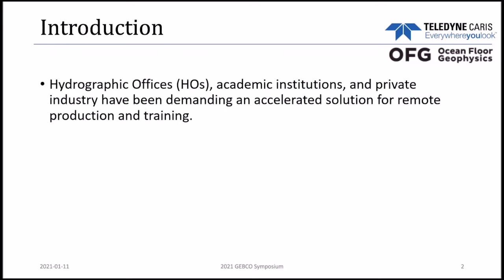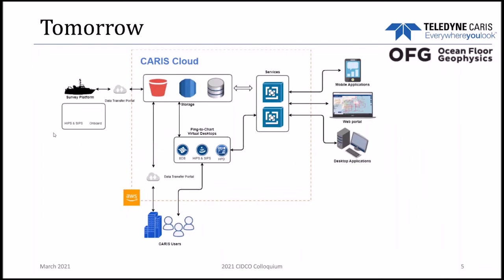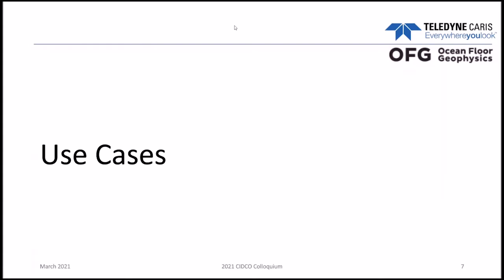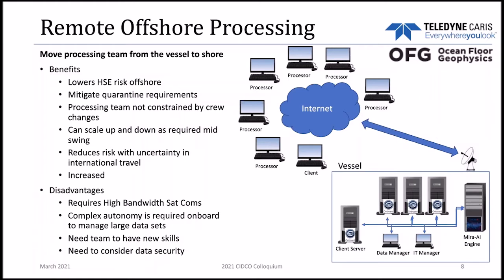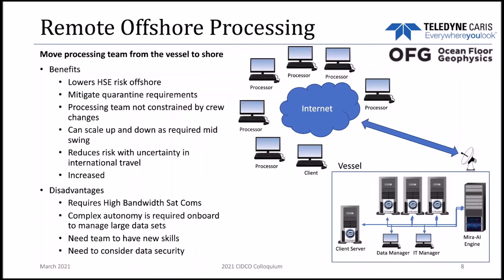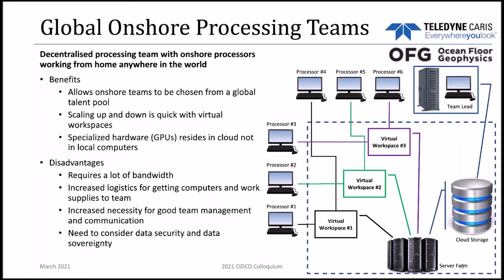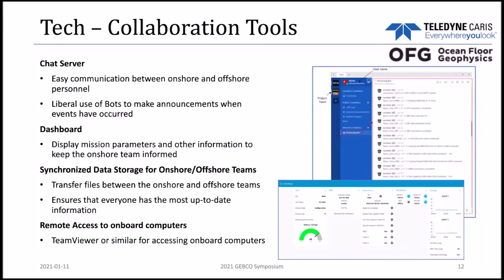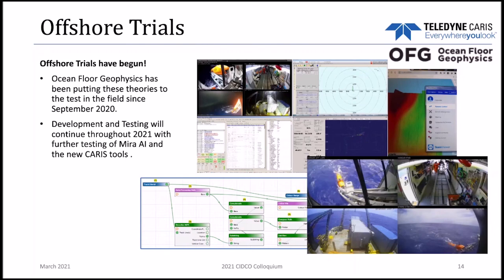Remote Bathymetry Processing Solutions for Offshore and Onshore Operations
The hydrographic industry is undergoing radical changes in mission and technology to bring rise to a new global hydrospatial movement supporting the blue economy. Teledyne CARIS and Ocean Floor Geophysics, with academic and research partners, are joining forces to develop new solutions for remote survey operations, processing, and mapping with the strategic hydrospatial contribution of H2i.

As part of this collaboration, CARIS desktop applications are being integrated into CARIS Cloud Technology to support access to software through web services allowing companies to transition processing personnel out of field situations as well as for improving opportunities for remote learning. This redistribution of personnel will provide efficiencies, cost savings, and reduce the human risk in such work, while increasing operational capacity.